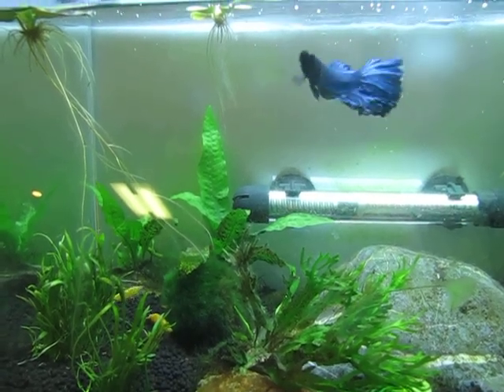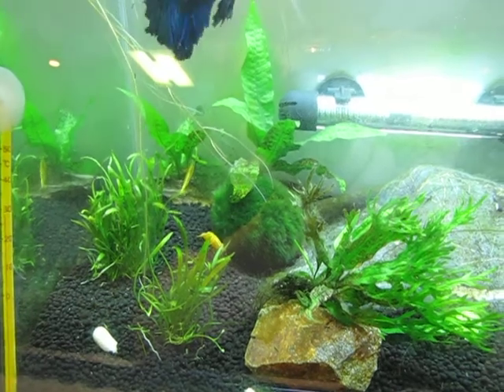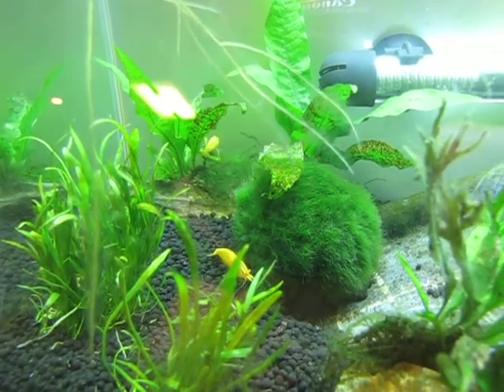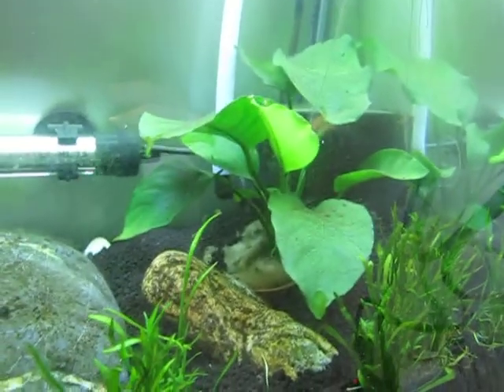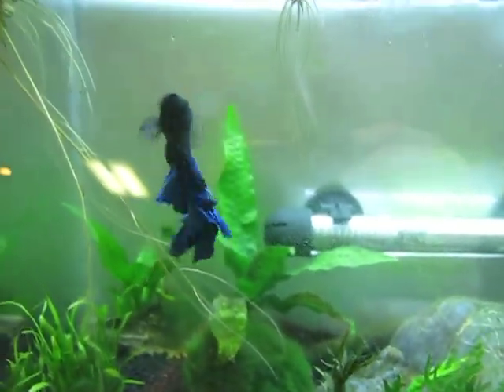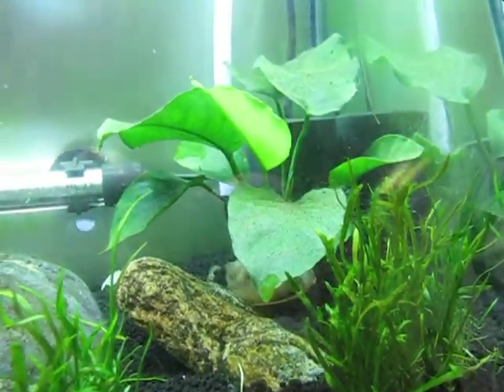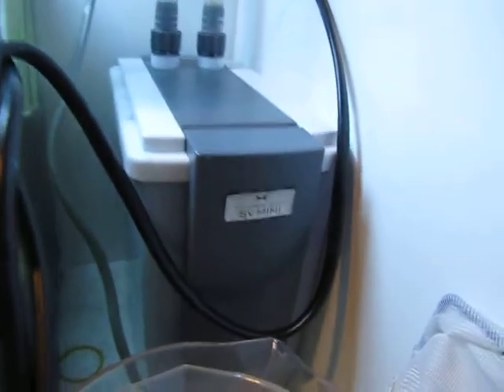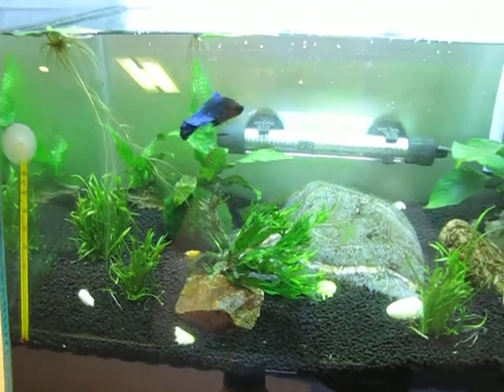Betta in a 9 gallon, living in Korea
Filter is a Kotobuki powerbox sv mini.
The shrimp I'm considering are Caridina cantonensis, the Dark ones are selling for about 7$ per.